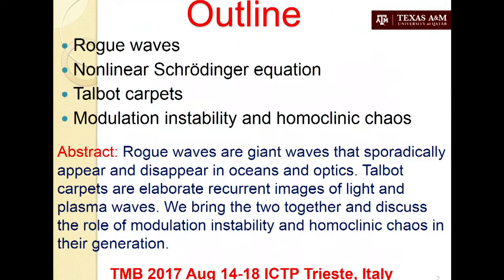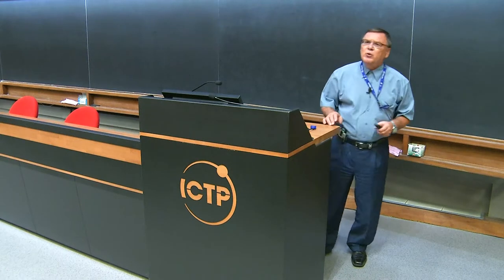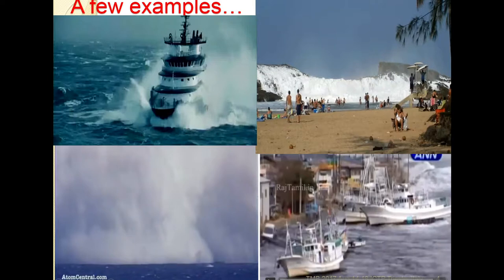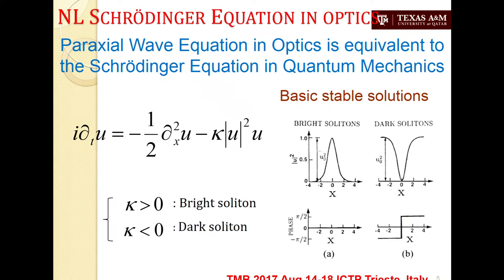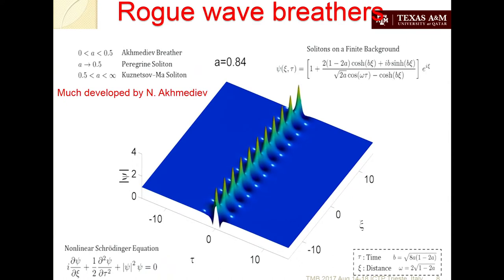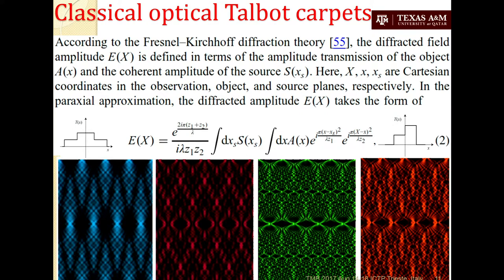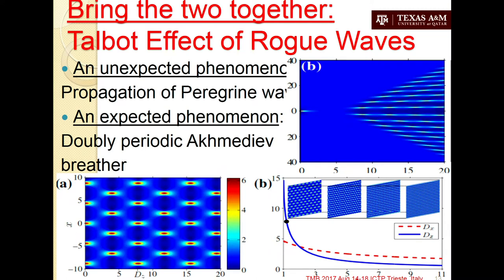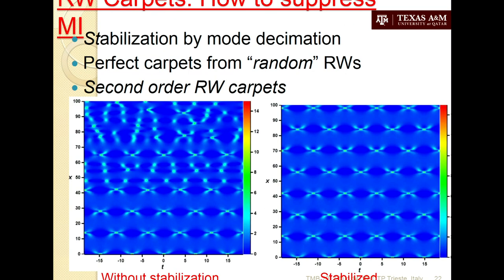Rogue waves and Talbot carpets: Dynamics driven by modulation instability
Speaker: Belic MR (TAMU-Q, Texas A&M University, USA) - (authors: Belic MR; Nikolic S; Ashour O; Zhang YQ; - TAMU-Q, Texas A&M University, USA)
2017_08_17-15_40-smr3141